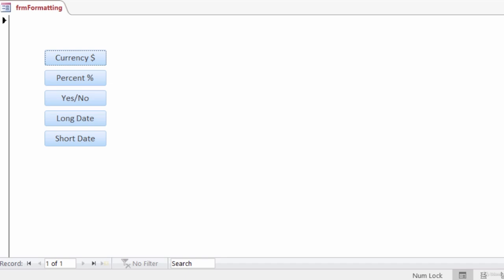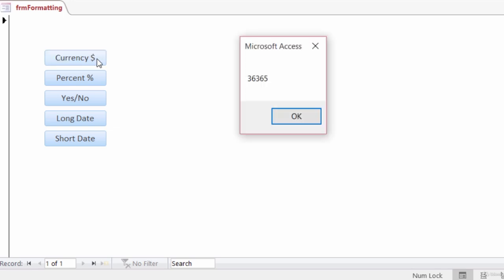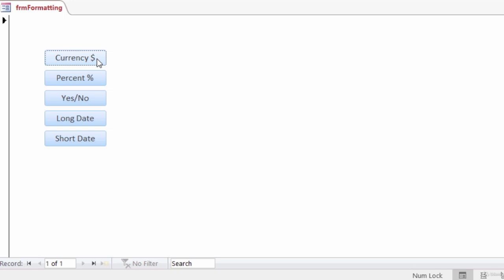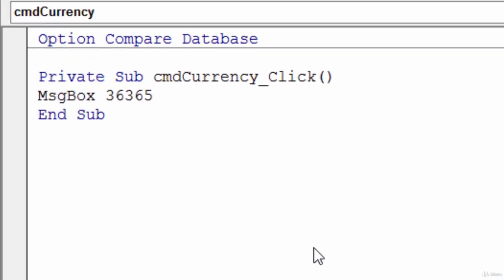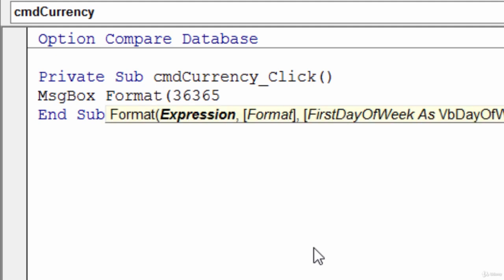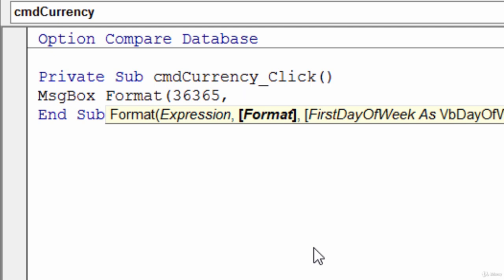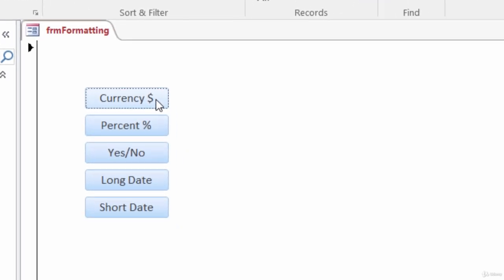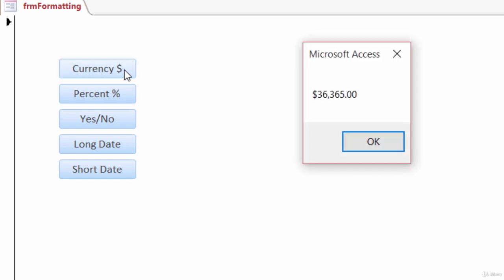How to Format Numbers & Currency in Access VBA | MsgBox Examples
Learn how to format numbers and currency in Microsoft Access VBA using the Format function and MsgBox. This tutorial shows practical VBA formatting examples for currency, decimal precision, leading zeros, negative numbers, percentages, and dates.

HOW DO YOU FORMAT NUMBERS IN ACCESS VBA?

You can use the VBA Format function to control how numeric values appear in a MsgBox, form, report, or other output. The Format function lets you add currency symbols, thousands separators, decimal places, percentages, leading zeros, date formats, and custom formatting without changing the underlying value.

In this tutorial, you'll see several practical Microsoft Access VBA Format examples you can use in your own database applications.

WHAT YOU'LL LEARN:
• How to format numbers in Access VBA
• How to format currency in VBA
• How to use the VBA Format function
• How to format values in a VBA MsgBox
• How to control decimal places
• How to round displayed numbers
• How to add leading zeros
• How to format negative numbers
• How to format percentages
• How to format dates
• How to create custom number formats in VBA

💻 VBA FORMAT EXAMPLES:

Custom Decimal Precision:
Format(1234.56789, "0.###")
Result: 1234.568

Leading Zeros:
Format(123, "00000")
Result: 00123

Negative Numbers:
Format(-1234.56, "#,##0;[Red](#,##0)")
Result: (1,234)

Percent:
Format(0.25, "Percent")
Result: 25%

The Format function is especially useful when creating MsgBox messages, displaying calculated values, generating reports, or presenting database information in a more readable format.

🎓 WANT TO GO FURTHER WITH ACCESS SQL + VBA?

Learn how to combine SQL and VBA to automate Microsoft Access workflows in my complete SQL VBA course on Udemy.

💬 What Access VBA function would you like to see next? Leave your question below—I use viewer questions to plan future tutorials.

Microsoft Access
Access VBA
Access SQL
Access Macros
Database Development
Microsoft Excel
Microsoft Office